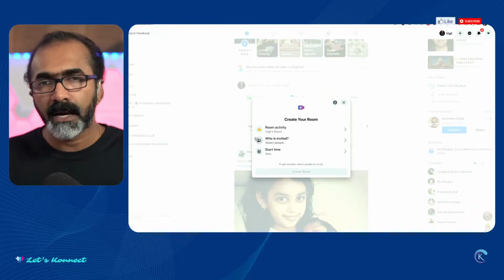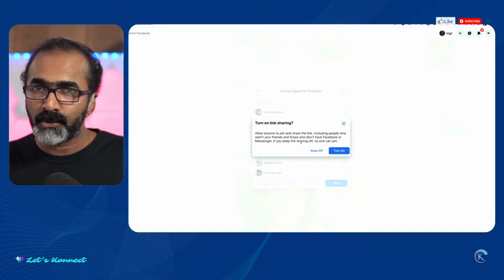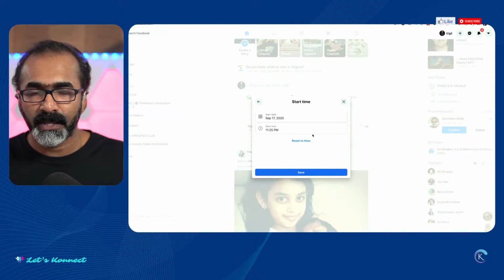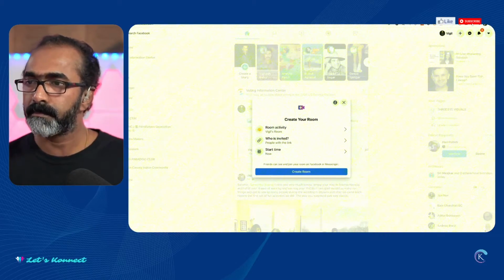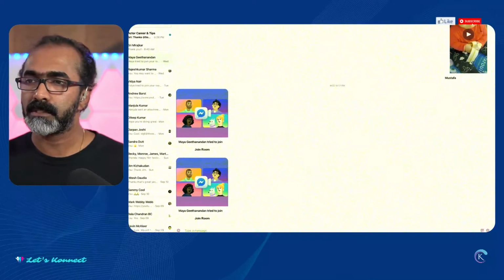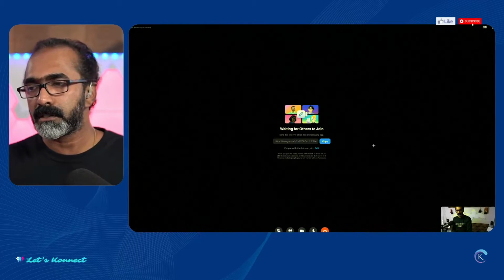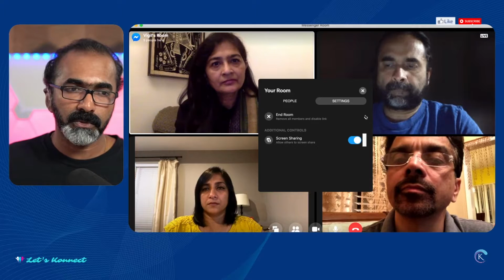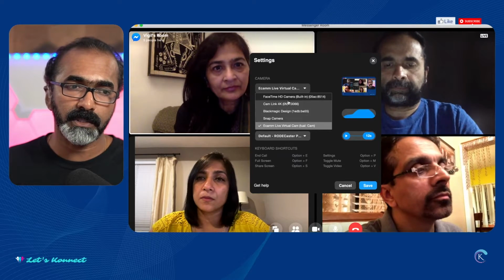How to use facebook messenger rooms to go live on facebook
In this live show, we will look at how to use Facebook messenger rooms to go live. In May 2020, Facebook introduced messenger rooms. With Messenger Rooms, Facebook users can create a video chat room via Facebook or the Messenger app and invite up to 50 people to join a video call -- even if they don't have a Facebook account. It's free, and there's no time limit on calls. You can use the feature from the Messenger app on your phone or desktop, certain browsers (including Google Chrome), the Instagram app, or WhatsApp.

NOTE: This video was originally live-streamed but it had errors with frame loss and had to upload the back-up copy.

Best Live Streaming Gears:
➡ Sony A6100
➡ USB AC Power Adapter for Sony A6100
➡ Micro HDMI to HDMI Cable for Sony A6100
➡ Sigma 30mm F1.4 DC DN Lens for Sony E
➡ ATEM Mini
➡ ATEM Mini Pro
➡ ATEM Mini Pro ISO
➡ Blackmagic Design HyperDeck Studio Mini Ultra HD Broadcast Deck
➡ HDMI to HDMI cable
➡ Elgato Stream Deck (15 Keys)

Best Portable MacBook Pro:
Apple 16" MacBook Pro with Touch Bar, 9th-Gen 8-Core Intel i9 2.4GHz, 32GB RAM, 1TB SSD, AMD Radeon Pro 5500M 8GB, Space Gray, Late 2019 Z0XZ0052F / Z0XZ0007A